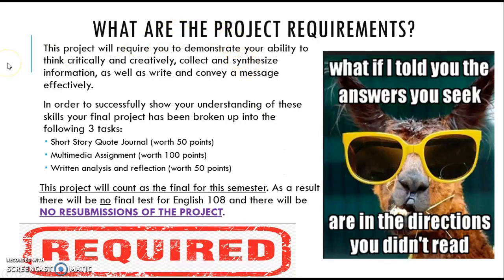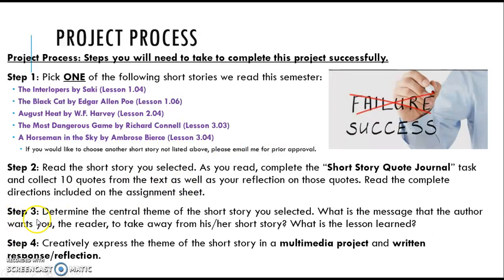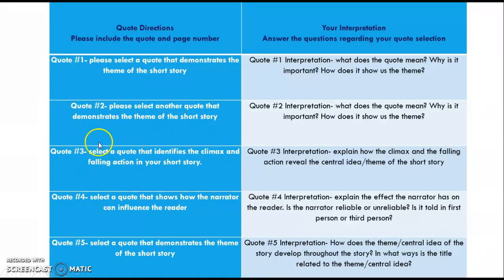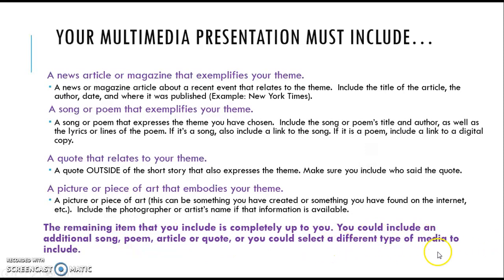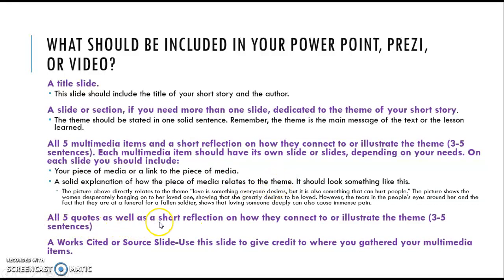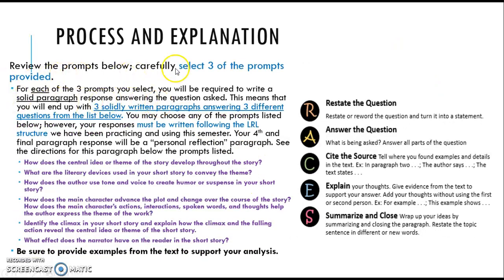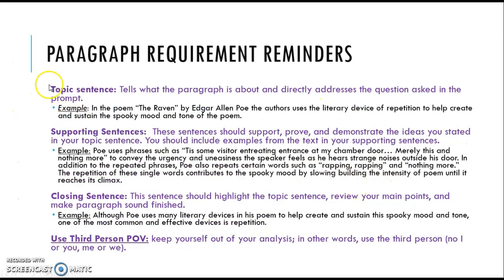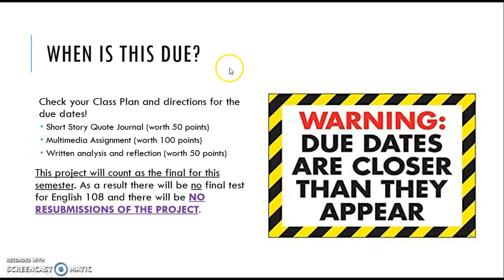ENG 108 Final Project